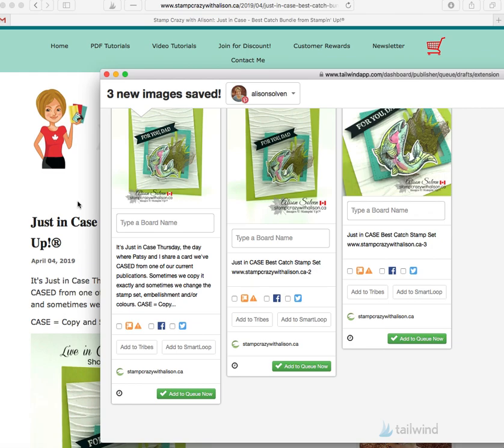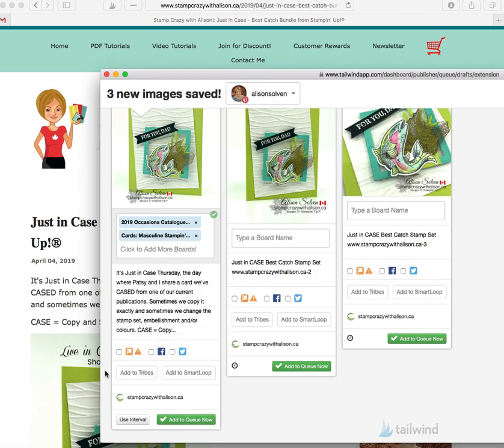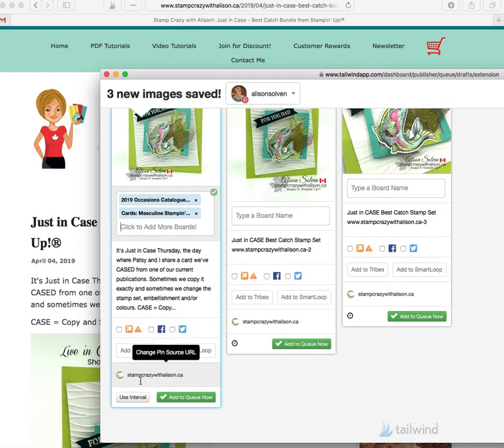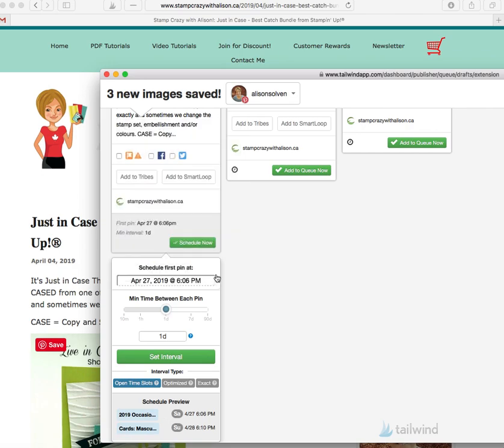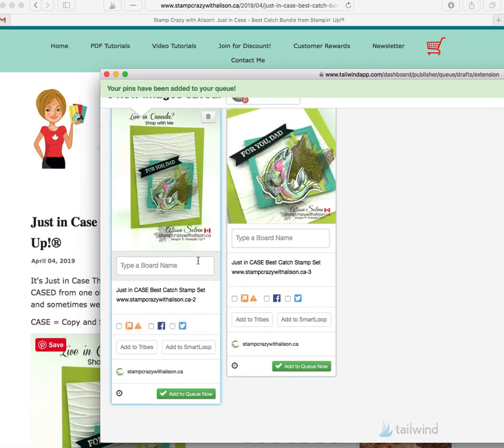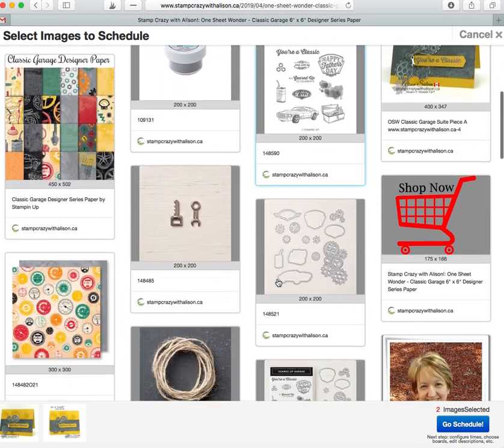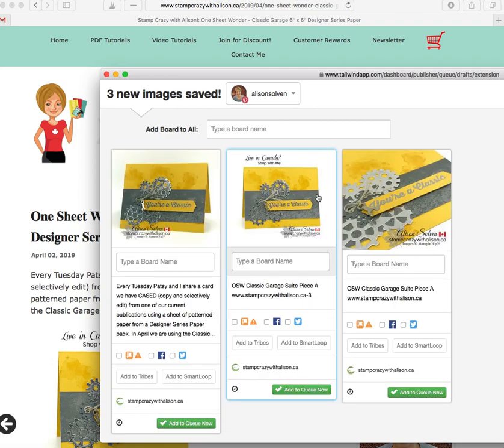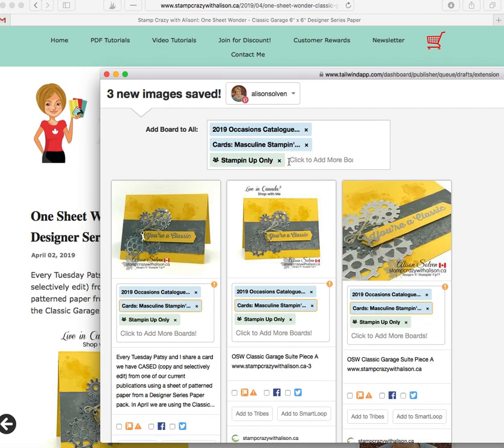How to use Tailwind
Tailwind makes it easy to schedule multiple pins for Pinterest and/or Instagram quickly and efficiently.